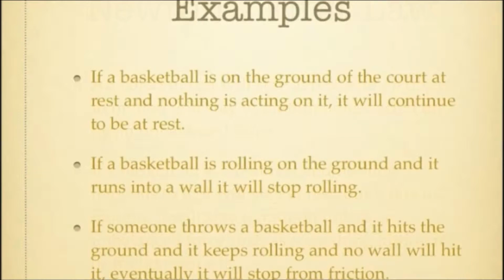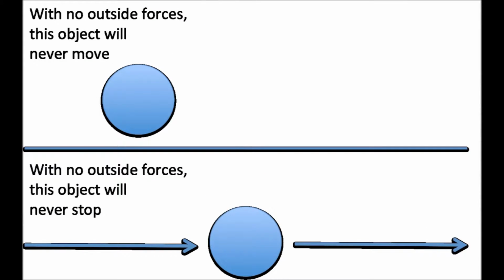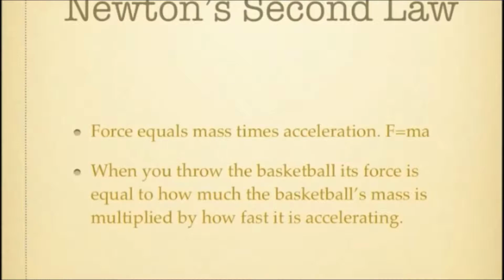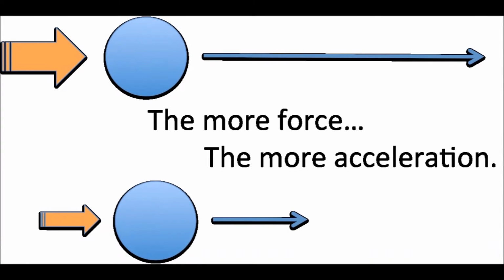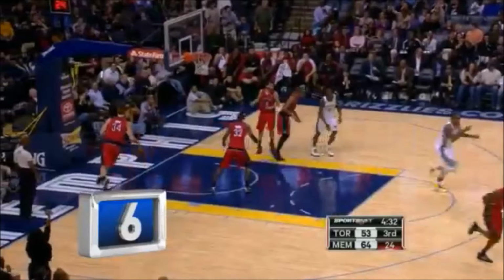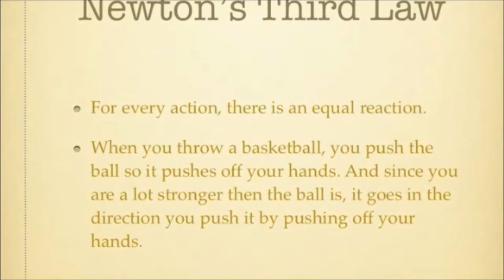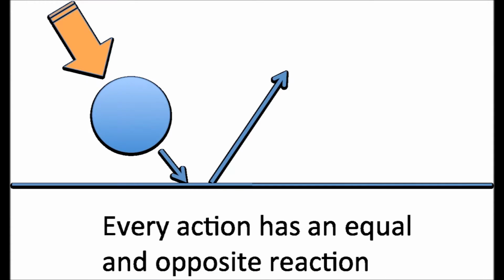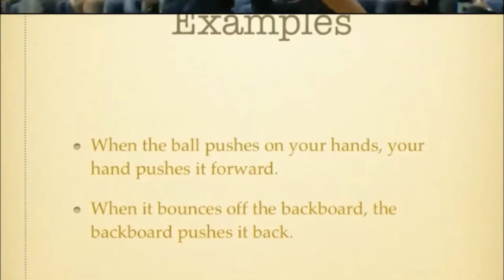Physics In Basketball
Dhillon 10E